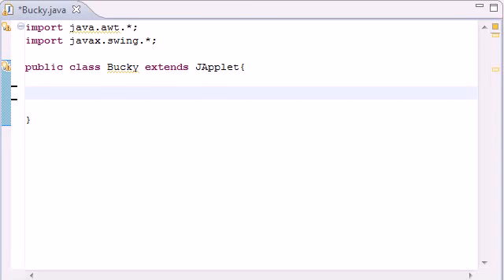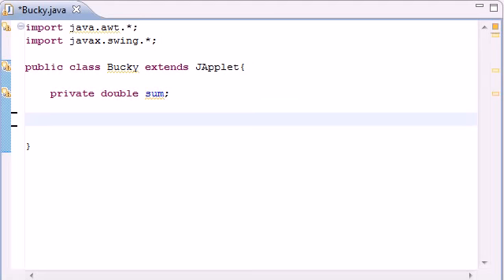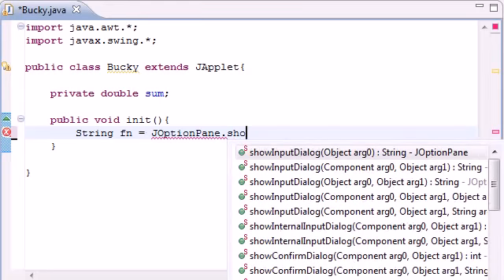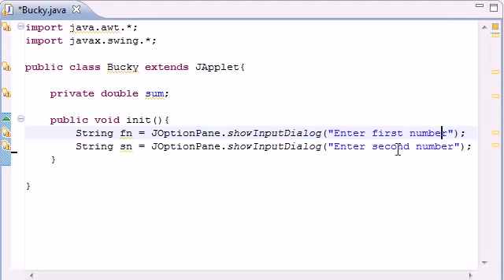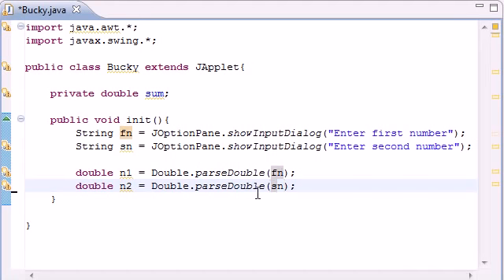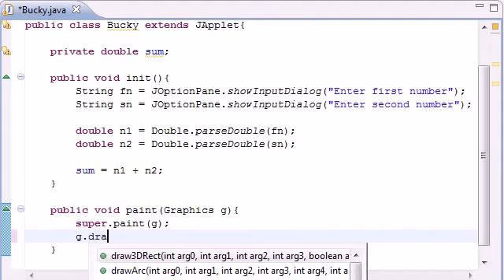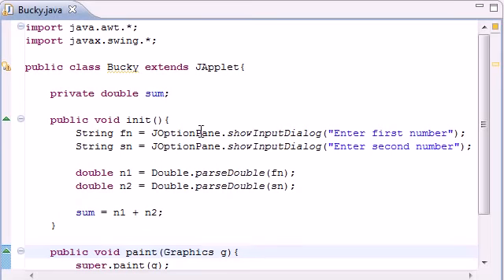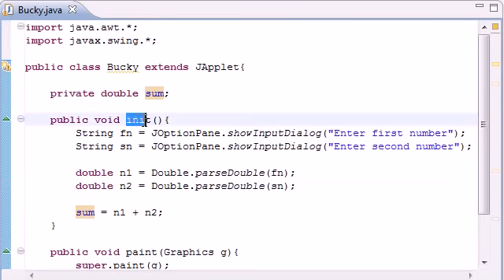Intermediate Java Tutorial 22 init for Applets